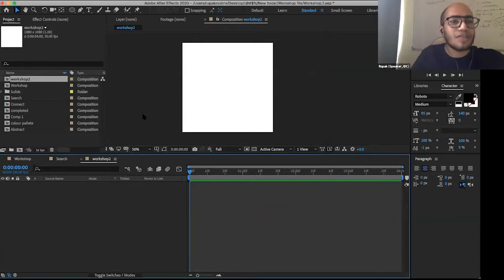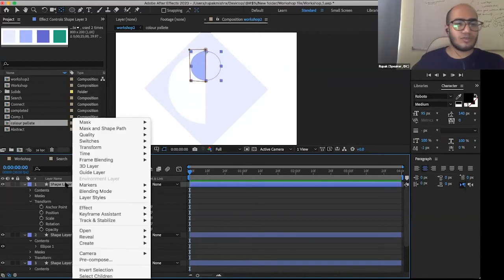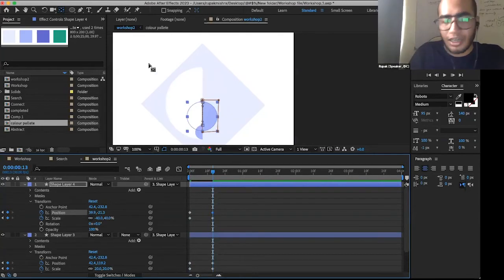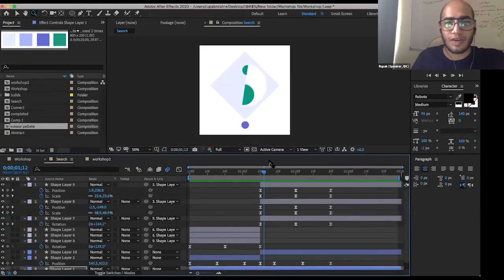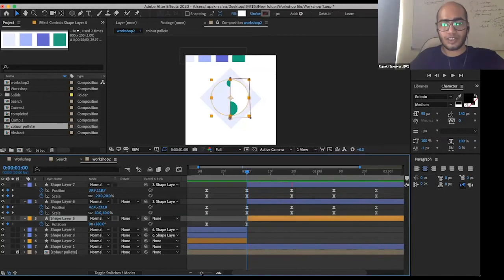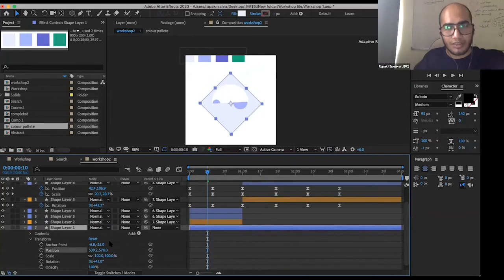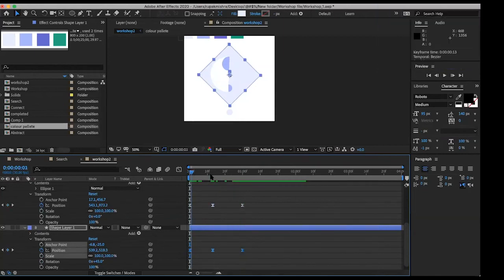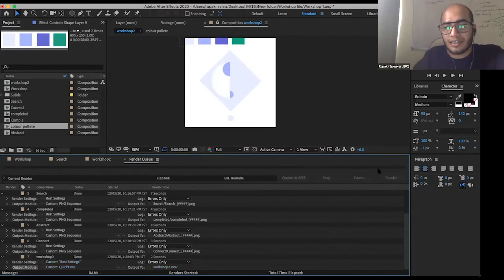Getting Started with Motion Graphics - With Rupak Mishra - Part 2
A workshop on the fundamentals of Motion Design with After Effects, presented by Rupak Mishra

Rupak Mishra is a Motion Graphic Designer at Moneytap. He had been designing motion graphics professionally for 3 years. His forte is 2D and Character animation.